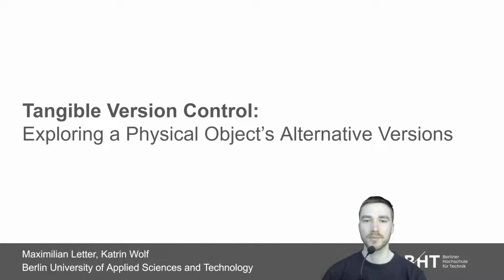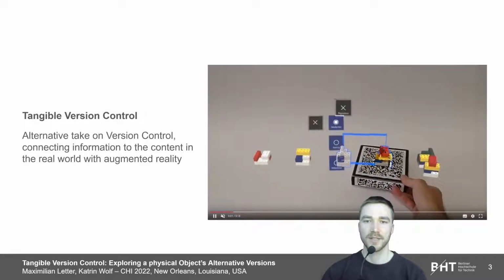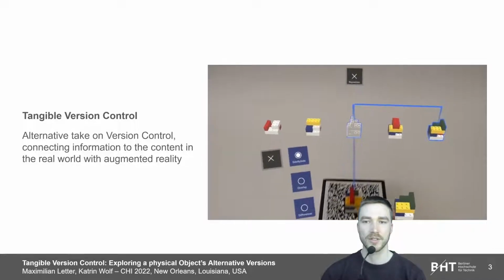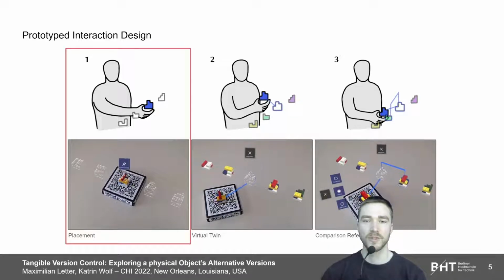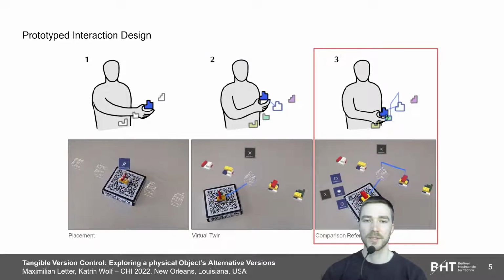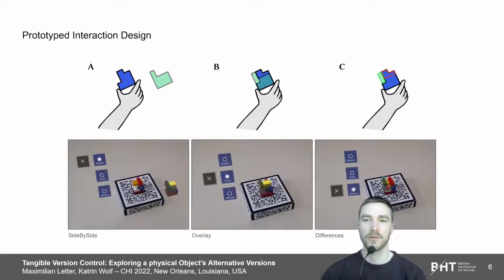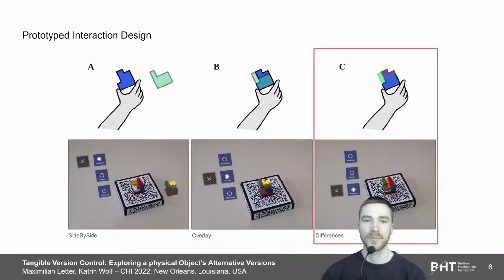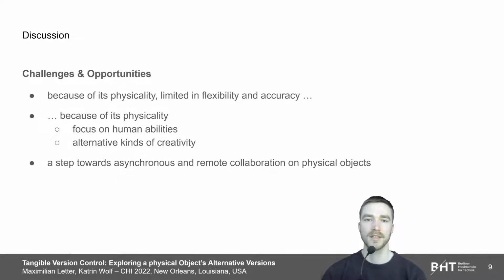Tangible Version Control: Exploring a Physical Object's Alternative Versions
Maximilian Letter, Katrin Wolf

Abstract
In iterative physical object creation, only the latest design state is manifested in the physical artifact, while information about previous versions are lost. This makes it challenging to keep track of changes and developments in iterative physical design. In this paper, we propose the concept of Tangible Version Control (TVC), inspired by the visualizations of traditional version control systems. In TVC, the real-world artifact itself is used for exploring its alternative versions in physical space, while comparisons to an alternative version are displayed seamlessly on the artifact with the use of augmented reality. Our implementation of TVC includes three different comparison modes, namely SideBySide, Overlay, and Differences. Furthermore, we discuss the anticipated use, opportunities, and challenges of using TVC in the future for individual users as well as for asynchronous collaborative work.